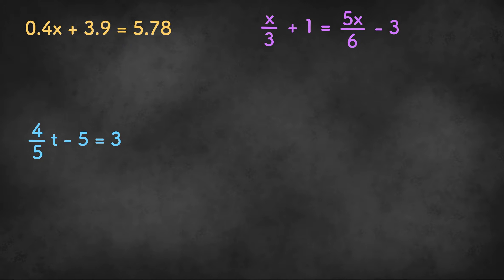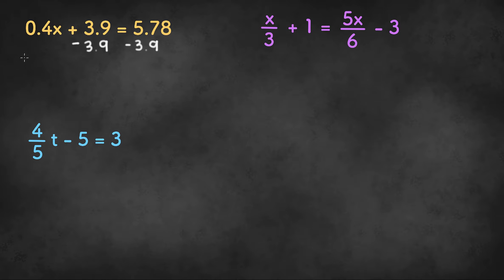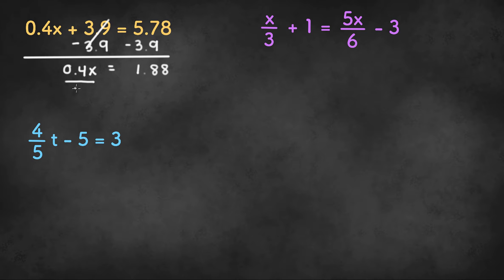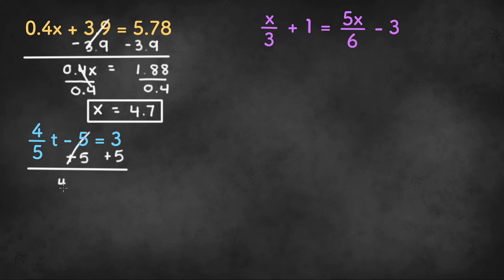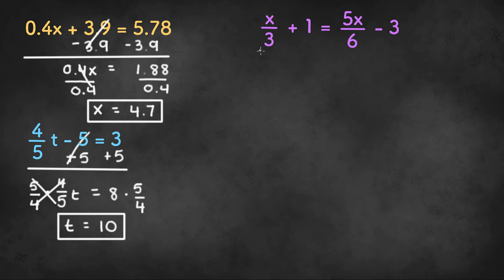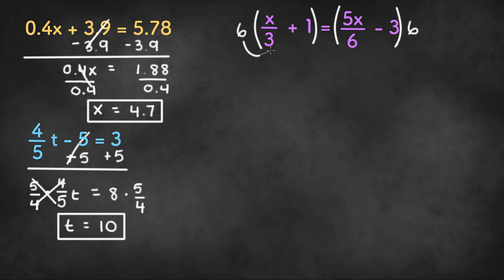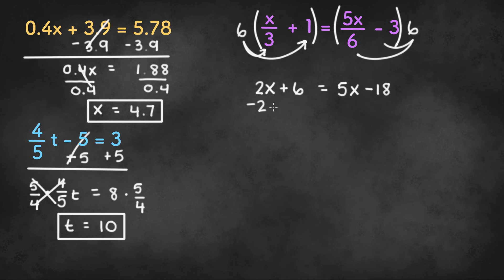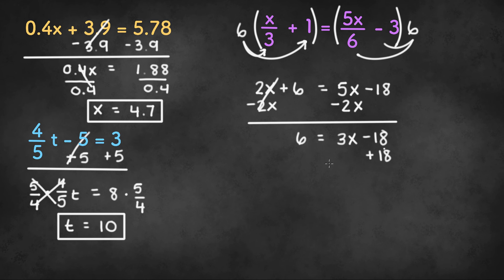Equations with Fractions and Decimals - Algebra 1 Unit 1 Lesson 8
In this video, we will go through three examples of equations with fractions and decimals. The first is example has decimals. The second example has a fraction as the coefficient, and the third example has fractions with different denominators.

Here are some links to practice worksheets for solving equations with fractions and decimals: